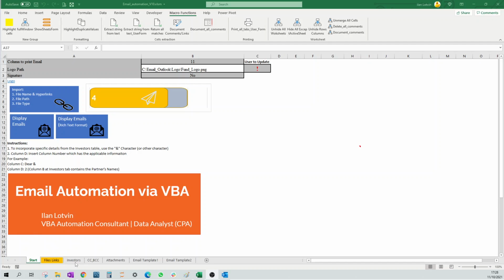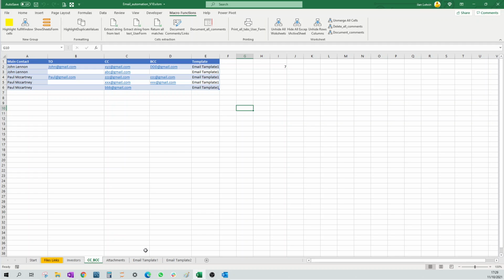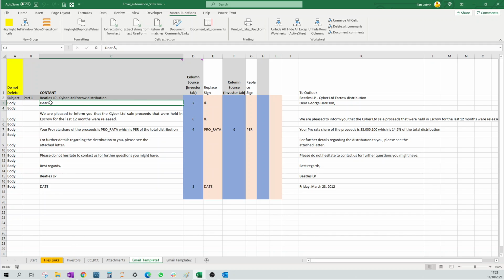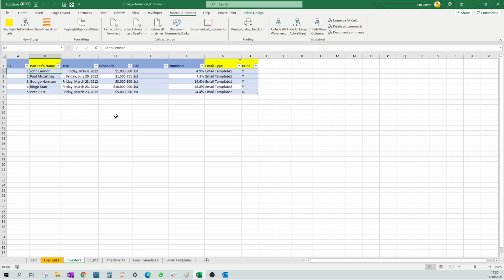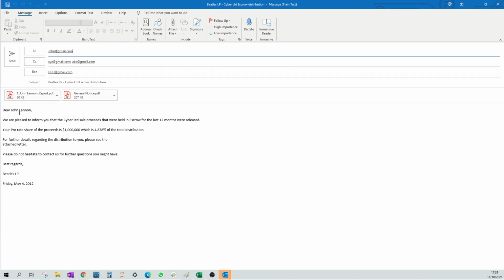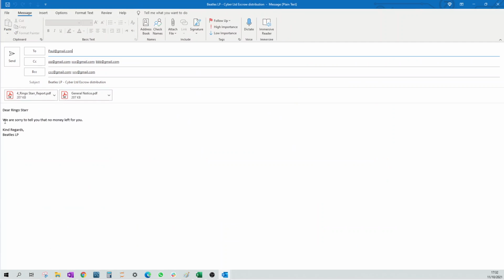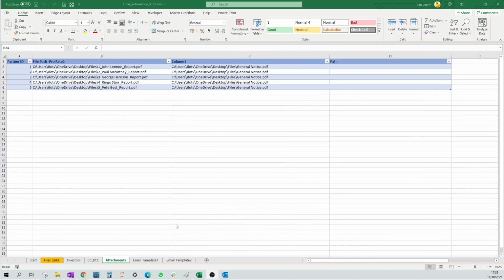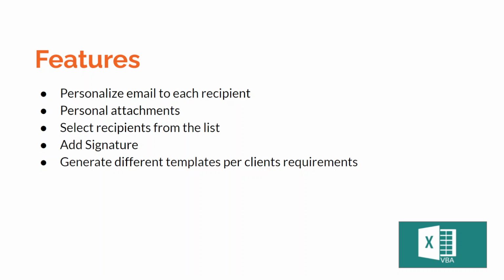Oulook Automation Excel VBA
Customize and personalize the email
Add personal specific attachments for each email
Add Signature
Generate different templates per business requirements